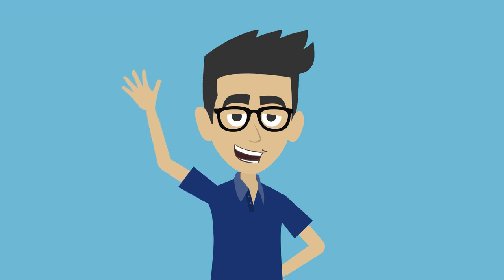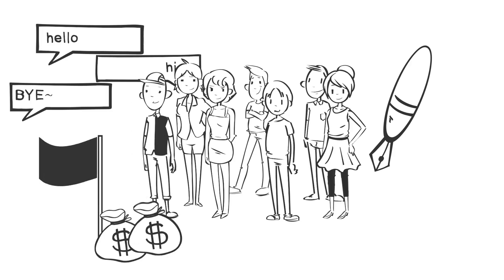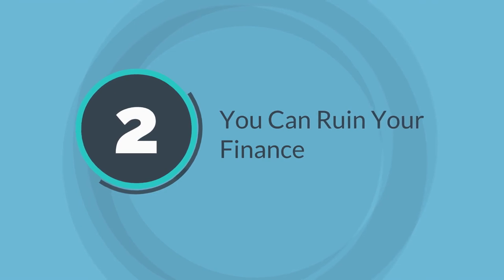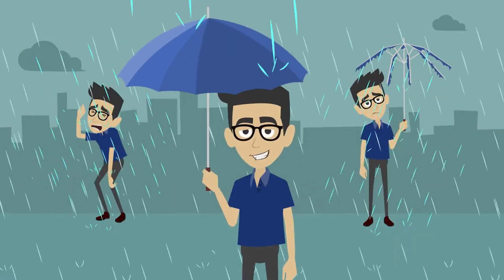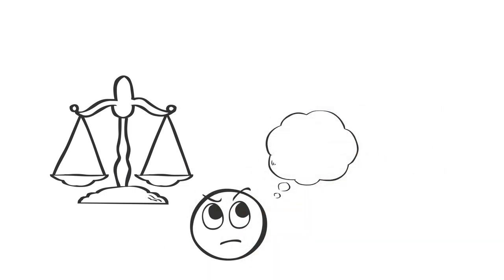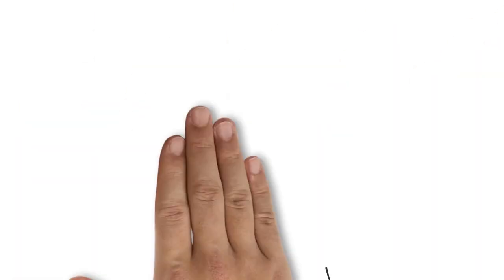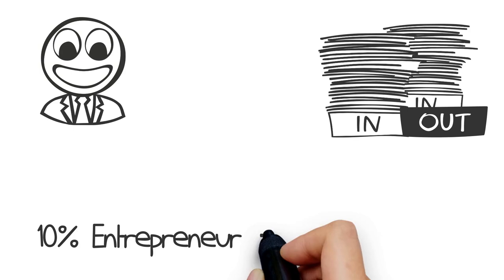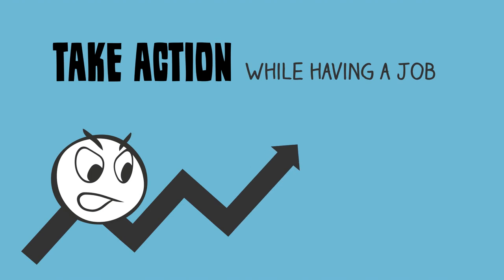DON'T QUIT YOUR DAY JOB - 10% entrepreneur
The 10% Entrepreneur from Patrick J. McGinnis

Why you should not quit your job before you have a side income to sustain your basic needs.

I think having a day job has a few advantage, especially having more income to test ideas and go through failure without losing everything.